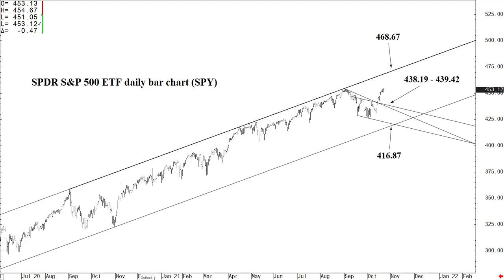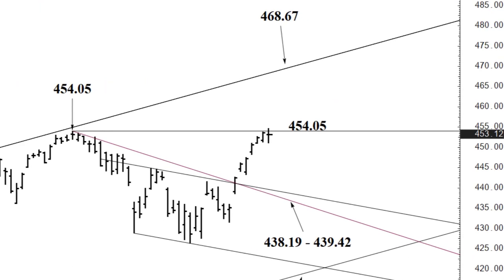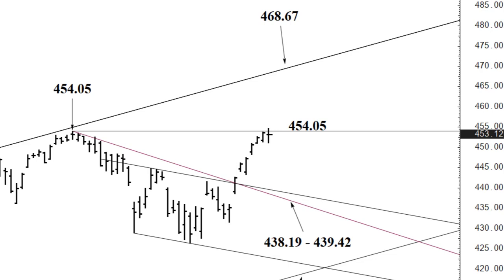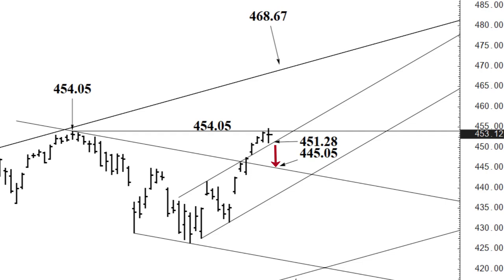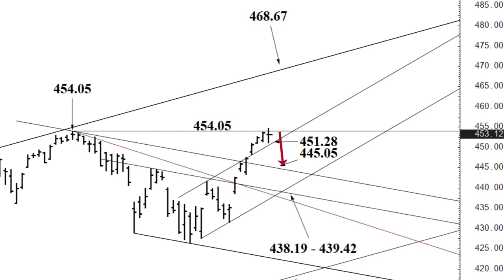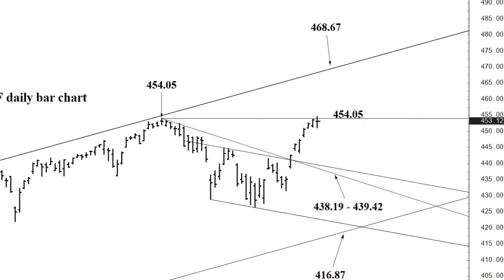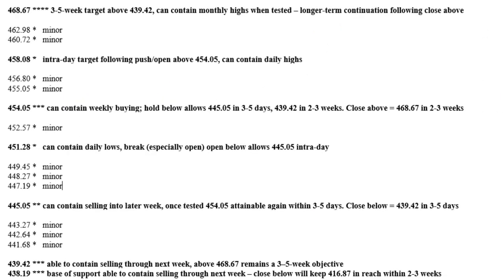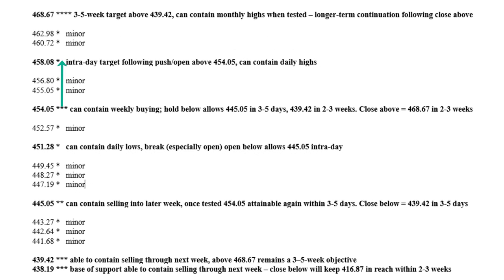Daily S&P 500 SPDR (SPY) ETF Technical Analysis - Monday, October 25th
Become a premium member and receive access to all of our S&P 500 analysis videos

In this Wicked Stocks video-analysis, we apprise you of the price support and resistance, with both buy and sell signals indicated upon settlement outside a key trading zone as a daily technical analysis for Monday, October 25th.

Happy Trading!